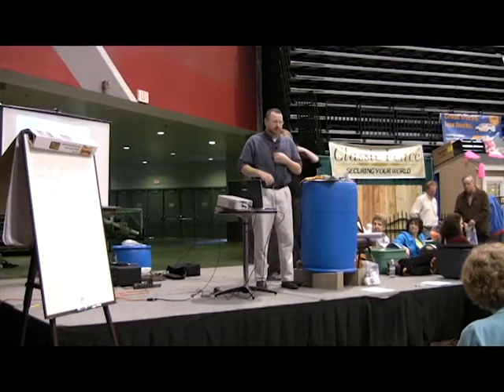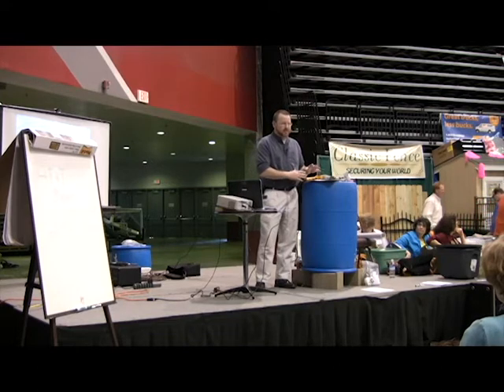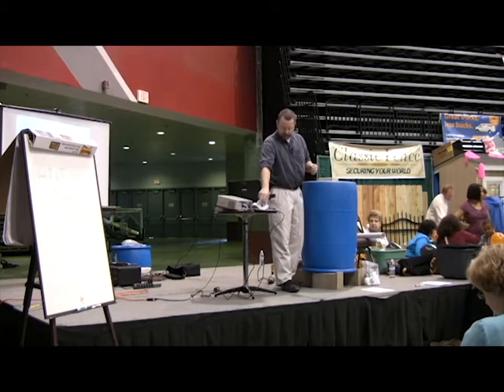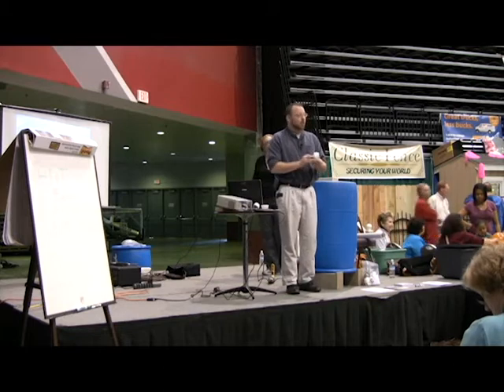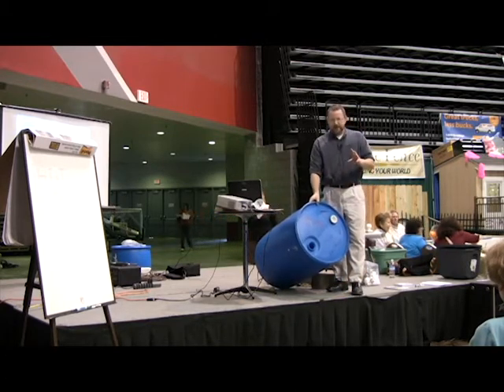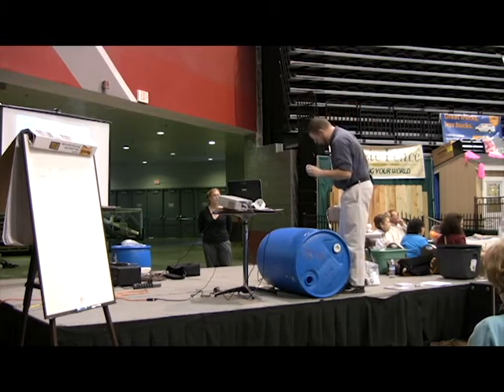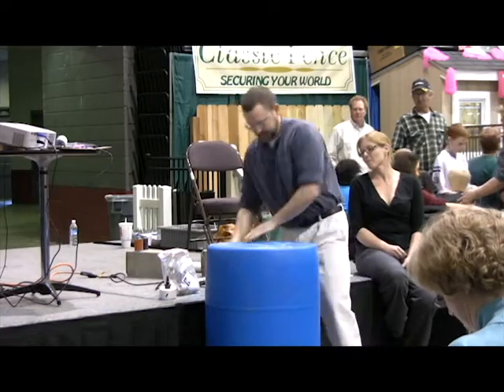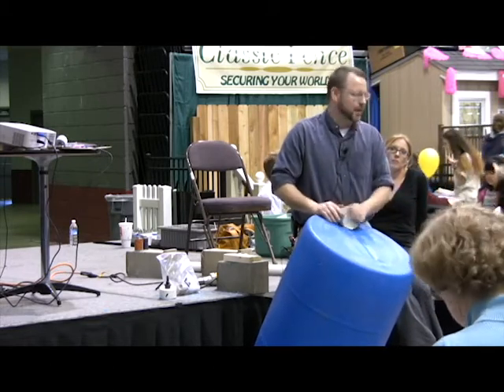2012 WVCA Rain Barrel Workshop.avi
Conservation Specialist Mark Buchanan with the West Virginia Conservation Agency conducts a rain barrel workshop at the 2012 WSAZ Home and Garden Show.